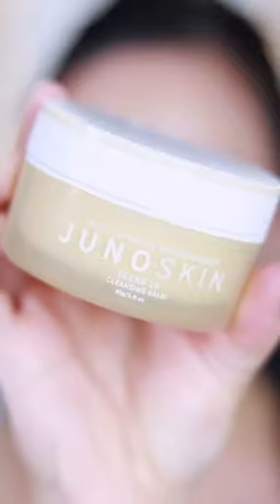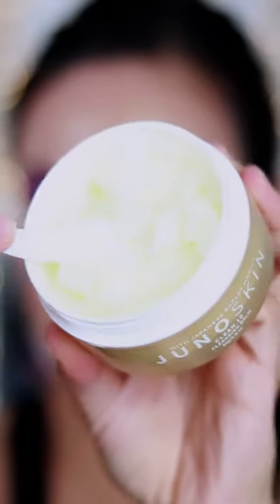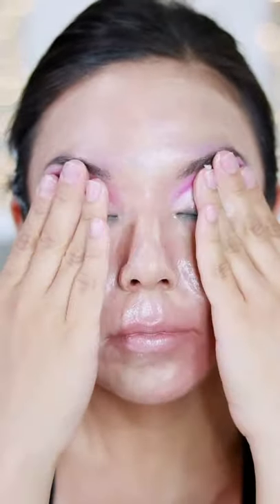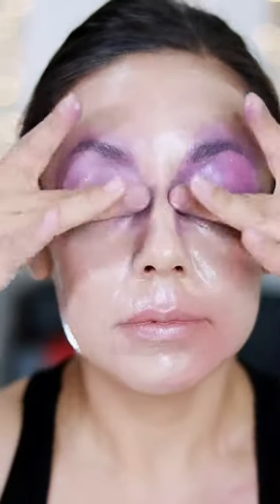JUNO SKIN CLEANSING BALM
❐  ITEMS SHOWN ❏

❐ FILMING EQUIPMENT ❏

LENS
➥Canon EF 50mm f/1.8
➥Sigma 18-35mm F1.8

LIGHTING
➥Ring Light
➥Neewer LED Light

AUDIO
➥Rode SmartLav
➥Less Expensive Alternative

➥ Hard drive
➥ Memory card

xoxo